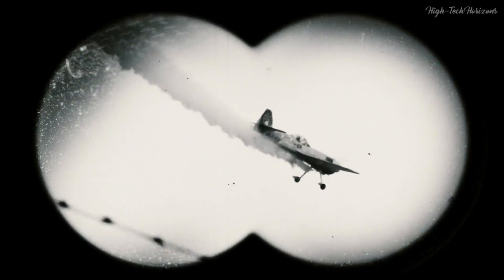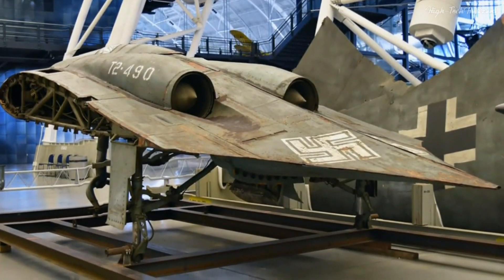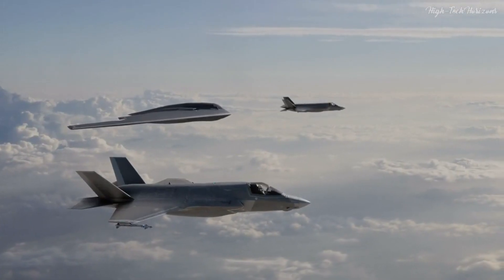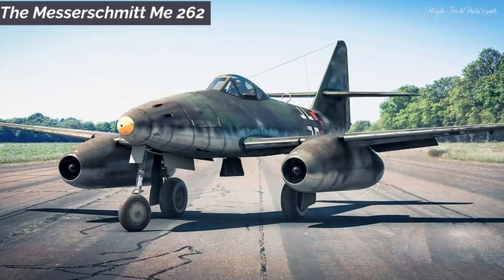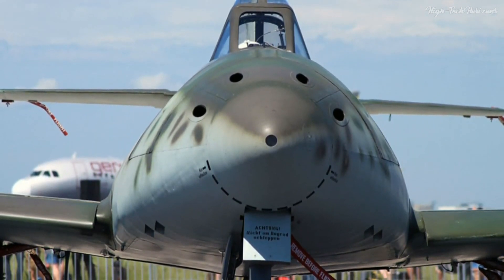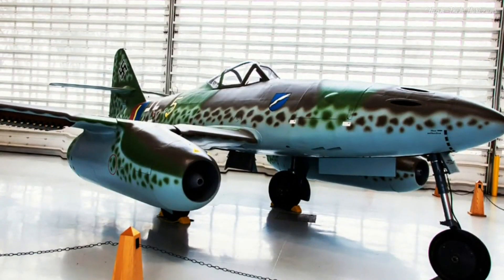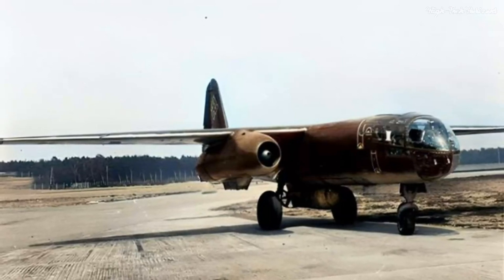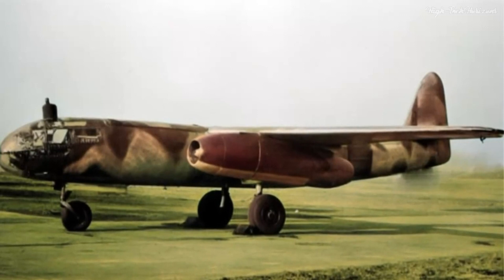Nazi Germany's Technological Secrets - Part 1 Aviation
In reviewing Nazi Germany's technical achievements in aviation and rocket technology during World War II, it should be made clear that our video is purely historical in nature and is not an endorsement of Nazi ideology or wartime atrocities. We seek to appreciate the engineering ingenuity and technological achievements of German engineers in World War 2.
The actions of fascism during World War II are a dark chapter in history, and we must remember the suffering and loss of life that occurred during this time.
Join us as we examine these secret developments in their historical context, and don't miss part two to learn more about Nazi Germany's secret technology during World War II.